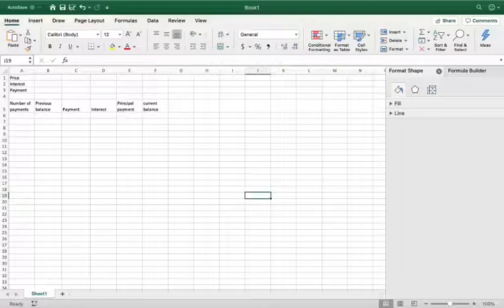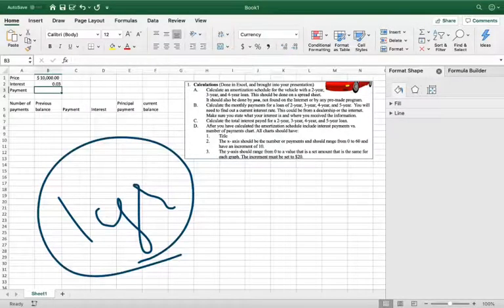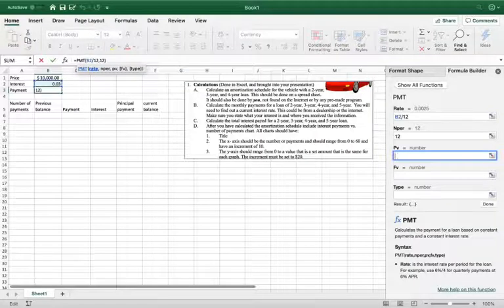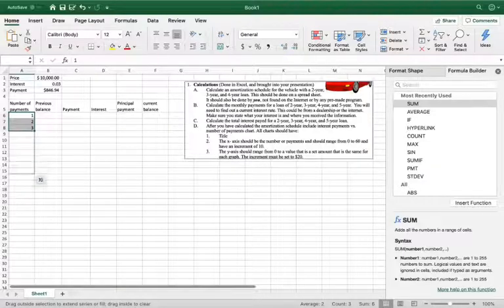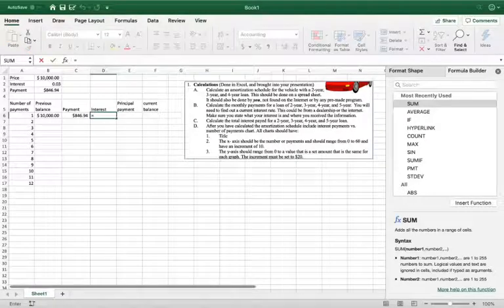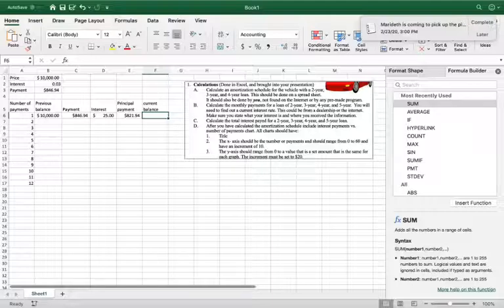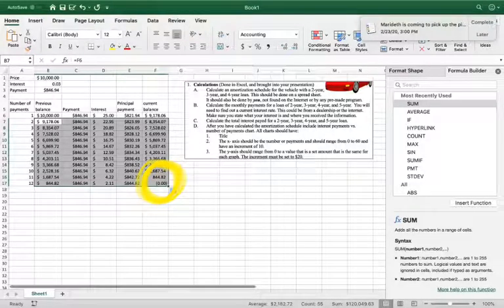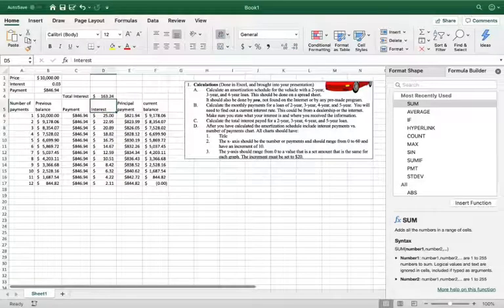Amortization For Car pt 1